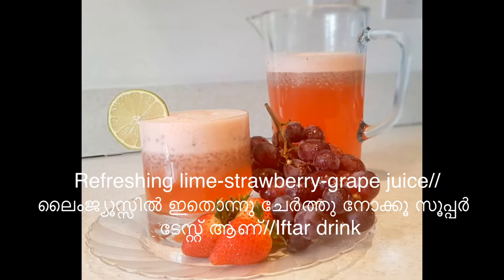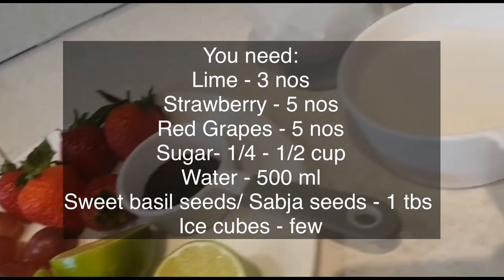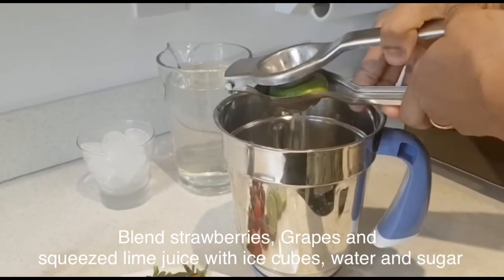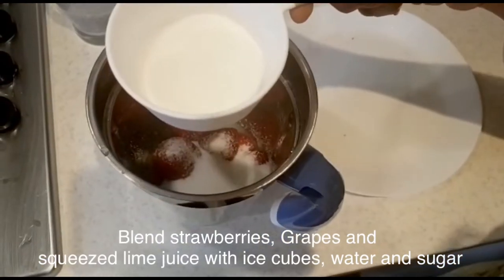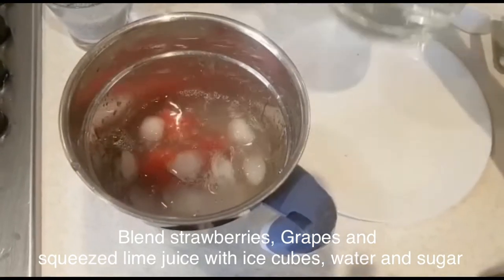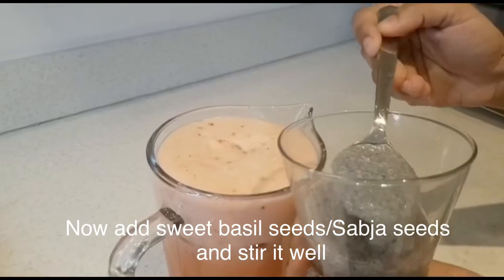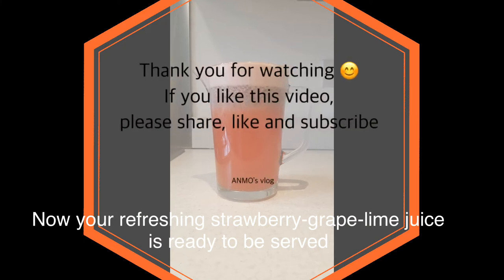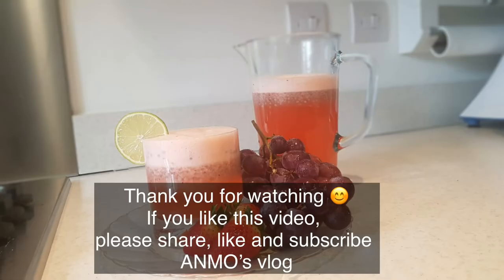Refreshing lime-strawberry-grape juice//ഇത് നാരങ്ങ കൊണ്ടൊരു സ്പെഷ്യൽ ജ്യൂസ് //Iftar drink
If you are looking for a fresh, fruity, healthy drink, try this special juice made out of lime, strawberry and grapes 👍🍹🍹